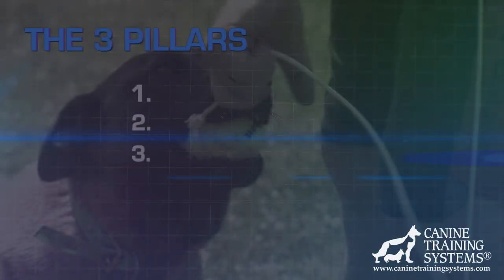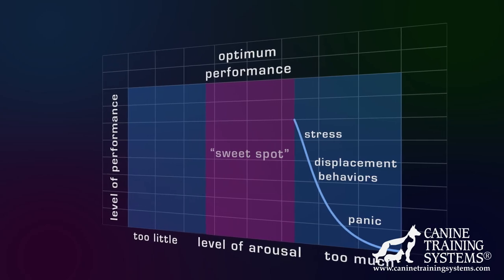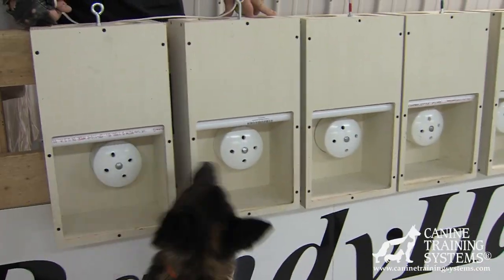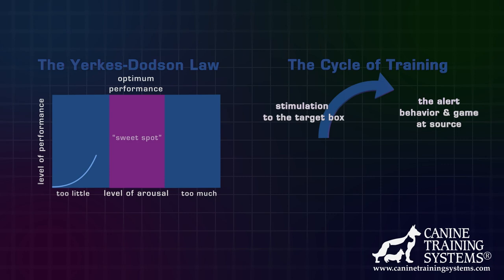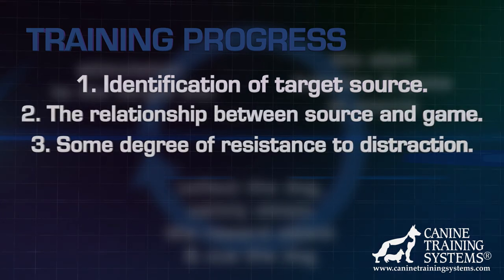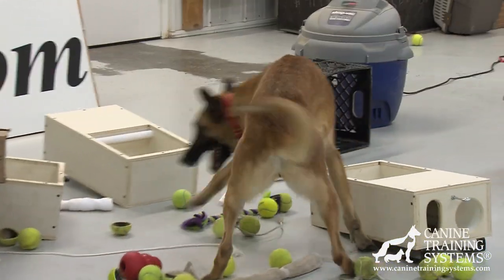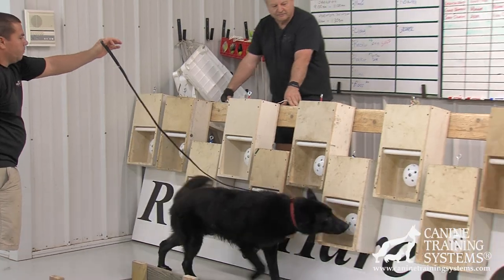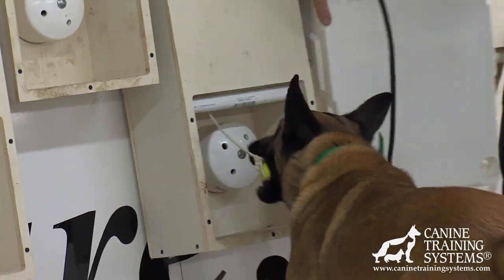Advancements in The Randy Hare Method of Detection Training Detection 5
NEW- STREAMING NOW!

Advancements in The Randy Hare Method of Detection Training- Detection 5 Streaming

Building on the incredible success of the original "On Target- Training Substance Detector Dogs" series that garnered 18 International Productions Awards is this follow-up series with veteran detection dog trainer, Randy Hare of Jackson, Mississippi.  Utilized by the highest levels of government including the DEA, FBI, Navy Seals, Army Rangers, Border Patrol, Homeland Security, National Institutes of Health as well as military and law enforcement agencies worldwide, Randy’s logical system has evolved tremendously.

This updated series details this new system; it’s many changes, improvements, advancements and contains more comprehensive explanation throughout. The main tenets of the system remain solidly rooted in self-learning through the construction and manipulation of environment, self reliance and the critical importance of what Randy originally termed and is widely referred to as “obedience to odor”, this fifth title in the series covers the foundation stages in training the substance detector dog.  Whether narcotics, explosives, biologicals or essential oils for civilian Nose Work, Randy’s incredibly versatile system can be used for any substance.

This fifth title with Randy further details the importance of “Matching Law” and the impact of each repetition in the detailed “Cycle of Training” in this updated system.  The importance of drive state during training sessions utilizing the Yerkes-Dodson principle for optimal learning is emphasized as we detail the role of the trainer and the handler while utilizing game at source to produce a clean, drive induced release of the reward object while addressing dogs of different drive levels.  Because the reward object isn’t the dog’s drive-goal, Randy’s methodology makes even more clear how cues prepare the dog for training sessions. The role the handler plays away from training through the use of a “short-ball” in approach to the training room clarifies the handler’s importance as one of the 3 pillars of training.  A strong emphasis is placed on progression and distraction proofing on the dog’s agenda in increments that are logical and measurable.  The introduction and use of half-balls and short-balls is introduced to cement conditioning of game at source for the dog.

Through the use of “neutral boxes”, reward objects and the new box design, the dog learns quickly to trust his nose alone in the presence of distractions of multiple types. A strong emphasis is placed on game at source, it’s application, and how to fine tune obedience to odor through Pavlovian conditioning at the POD.  Because the environment promotes learning, a great deal of time is spent detailing more advanced searches, or “puzzles” that prepare the dog for work away from the rack in anticipation of real world searches.  The concept of “Expanding” the search rather than merely “Extending” it is discussed so that detection training is viewed from a more broad scope. “Working on the dog’s clock” is discussed as expanding the search is discussed.

The integration of new target substances is discussed and Randy details his ratio of introduction per session. The use of neutral boxes, concomitant and “novel” odors is discussed where searching and progression is concerned. Because the identification of target substance on the rack isn’t under a particular “final response”, the recognition of behavior in expectation of reward is discussed and the importance of conditioning an active response only in terms of “tenacity” and how to condition through the cycle of training. Randy introduces challenges in the form of “puzzles” that begin the process of moving away from the rack as a landmark in preparation of the use of the POD alone later for hides. Discussion of structuring the environment as a means of self-learning by the dog is emphasized. Because Randy avoids handler help at all costs during the search, a concrete example is given and discussed.  The shell-game, delayed box placement and more advanced puzzles are demonstrated in preparation of more challenging searches.  This video is ideal for anyone, even the most experienced detection trainers, that are looking for information to promote their knowledge and improve their dog own dog or dog’s they supervise the training of.